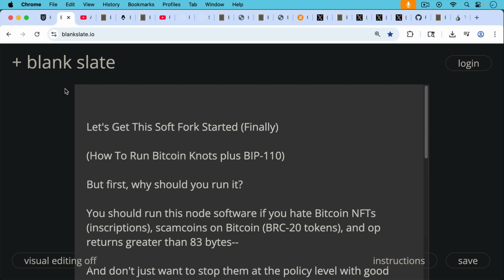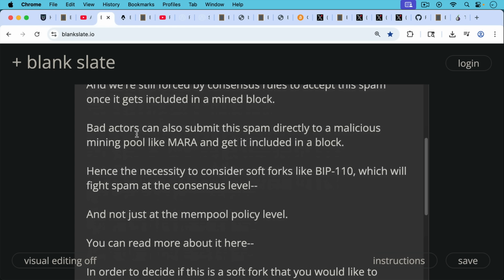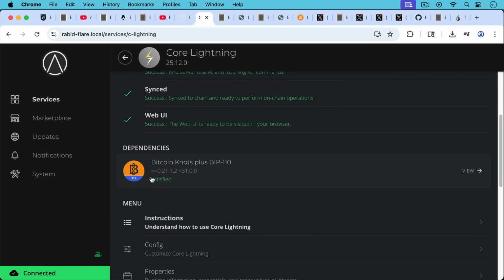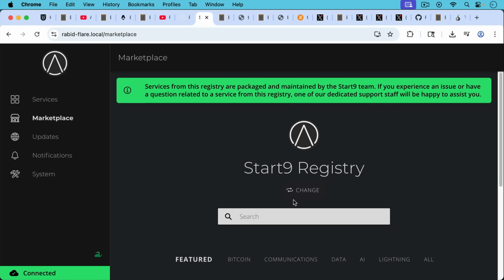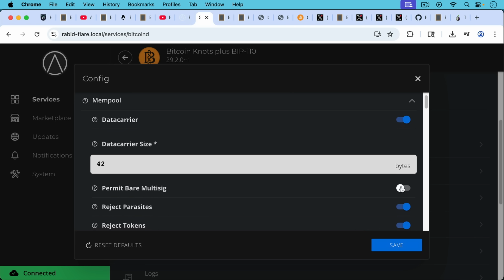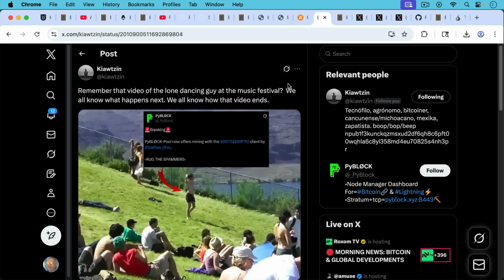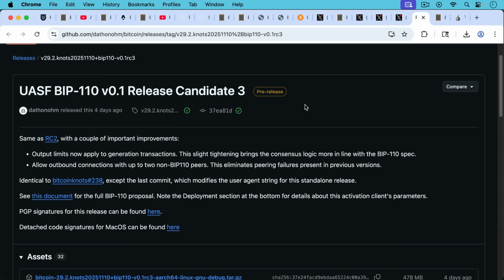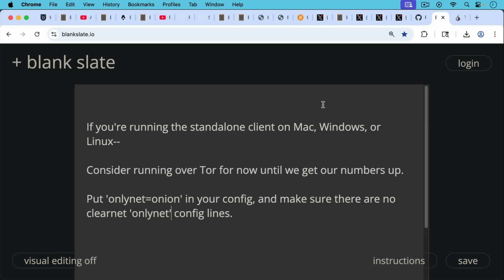Let's Get This Soft Fork Party Started (BIP-110)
In this video, I show you how to install the Bitcoin Knots BIP-110 soft fork client using Start9.

This will allow you to help to support this soft fork as a Bitcoin node runner.

I also show how to run this software on Umbrel, and as a standalone client on Mac, Windows, and Linux.